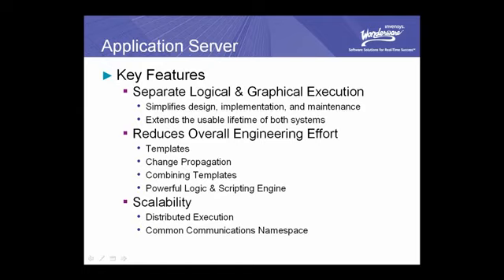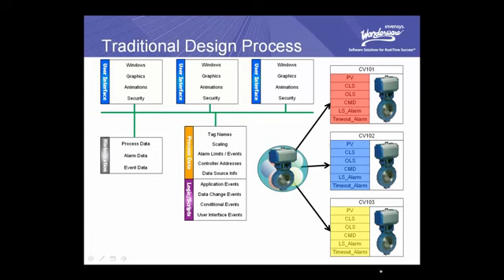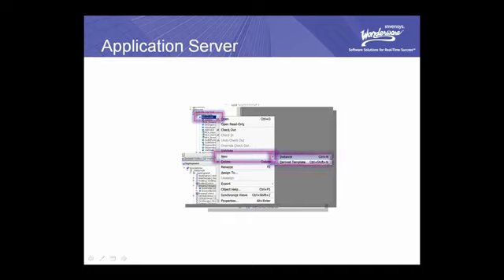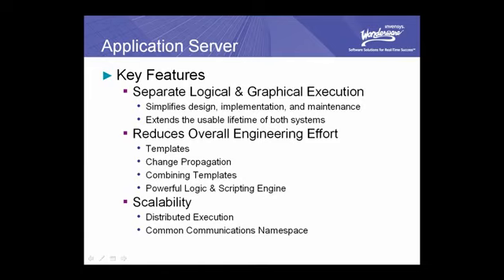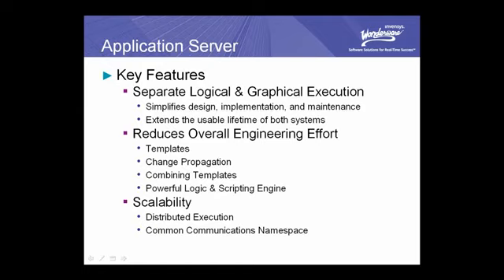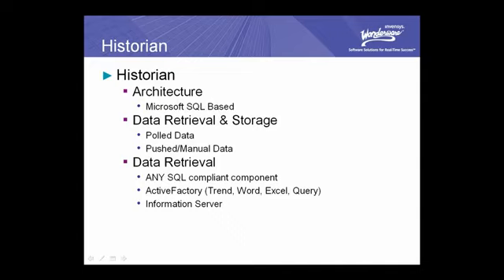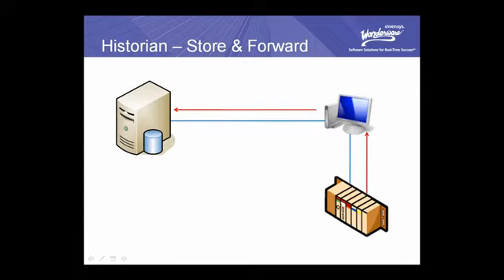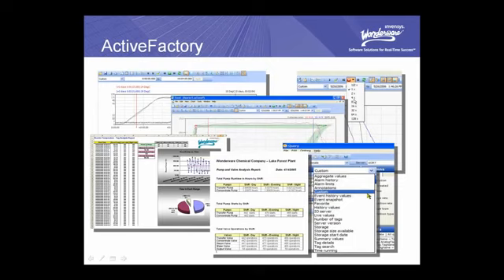ArchestrA 101 Part 2 What is ArchestrA System Platform YouTube